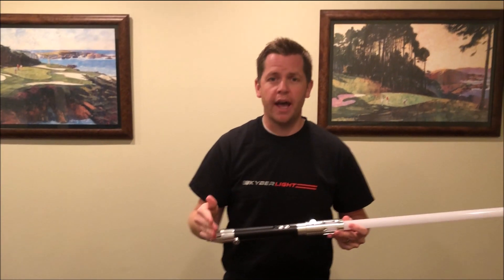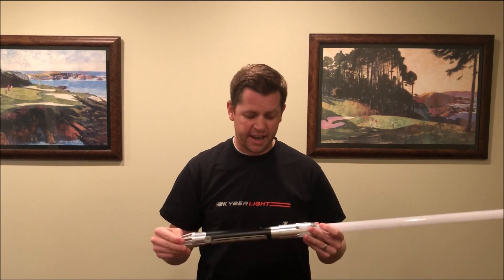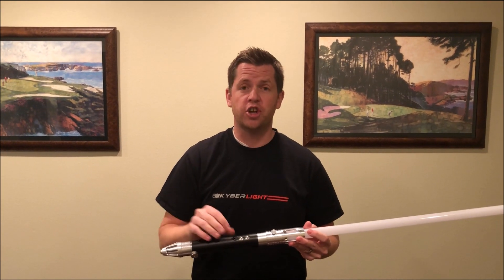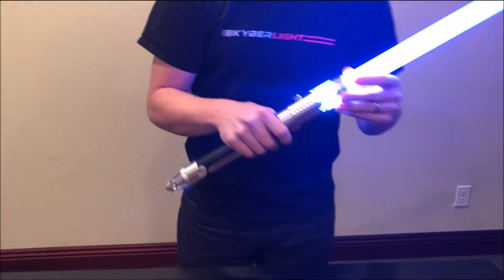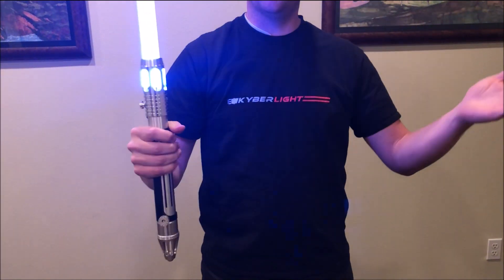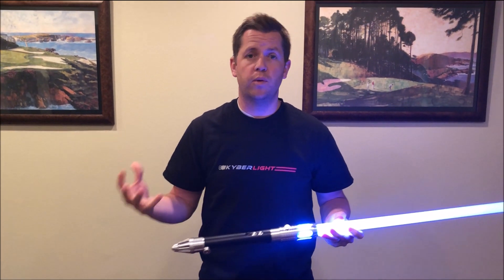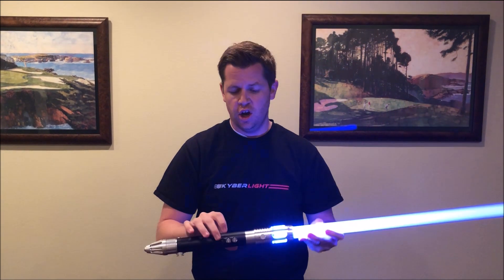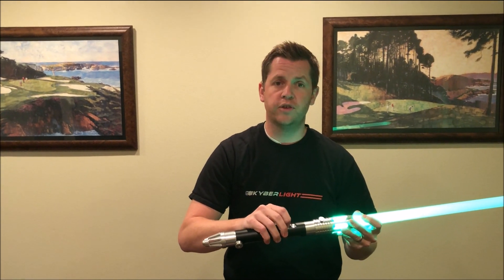Kyberlight v3 Saber Introduction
Get an up close and personal look at the all new v3 Kyberlight custom lightsaber.